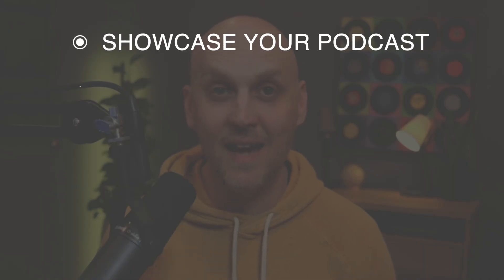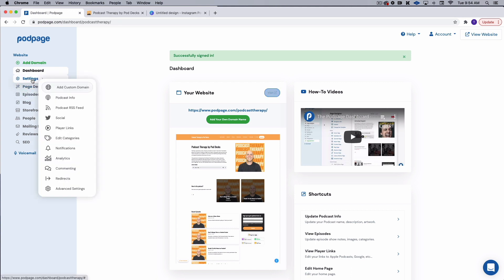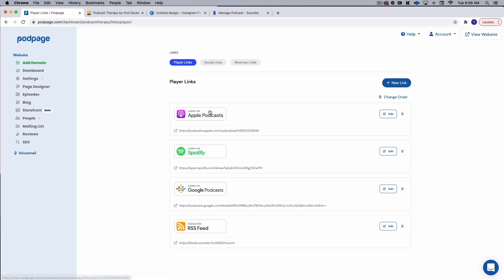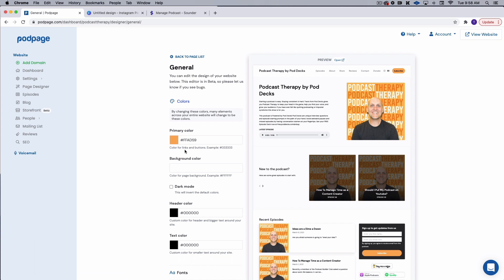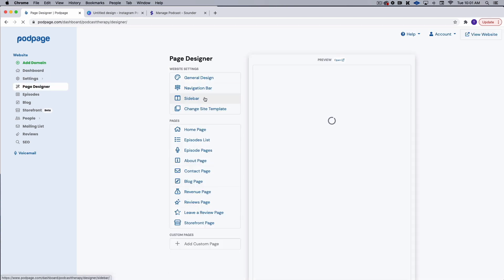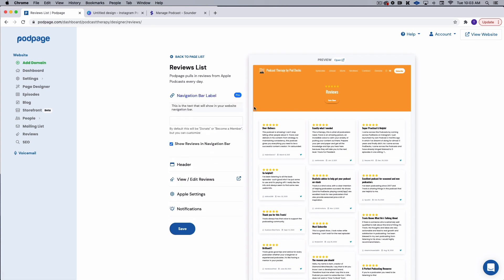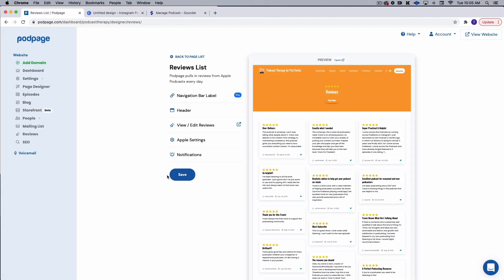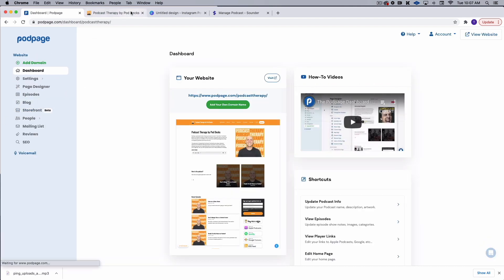How to Create a Website for a Podcast (In 5 minutes or less)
Have you been thinking about making a website for your podcast? It’s a great idea to help your show get noticed, showcase your awesome reviews, and help your listeners support you. If you're feeling overwhelmed with how to get started, I have a solution for you! Podpage does all the work of building your website for you, so you can have a gorgeous website in minutes without needing to know any code or spend tons of money hiring a web developer.

In this video, Travis talks about:

How Podpage uses your RSS feed to automatically create a beautiful website.

All the different customizable features available and how you can go back in later and make small tweaks as needed.

All the awesome features of Podpage sites, which include: showcasing the podcast, sharing your great reviews, letting listeners leave voicemails, collecting email addresses, and letting people support you through a Patreon.

Walking you through how to build a website with Podpage, which literally only takes a few minutes!

The different templates and formats Podpage offers so you can choose the overall look of your
website - which you can then further augment with fonts and color schemes that match your brand.

All the different pages you can add to your site - like for show notes, reviews, blogs, and more!
How you can use the reviews page to quickly create posts for your social media.

The really cool “leave a voicemail” feature that lets your listeners leave you audio messages (which you can download to use on your show later, too!).

Memorable Quotes

“I don’t need a developer anymore to have an amazing, beautiful website for my podcast.”

More places to interact with me!

PODCAST GEAR:
My Favorite Microphone
My Favorite USB Mic
My Favorite Interface
My Favorite Headphones
My Favorite In Ears

CAMERA GEAR:
My Favorite Camera
My Favorite Lens
My Key Light
My Back Light

OFFICE GEAR:
My Favorite Desk top
My Favorite Desk Monitors
My Favorite Teleprompter
Desk Buddha
Microphone Arm